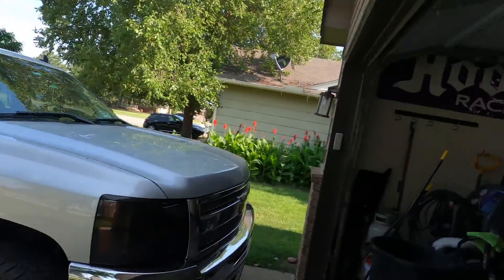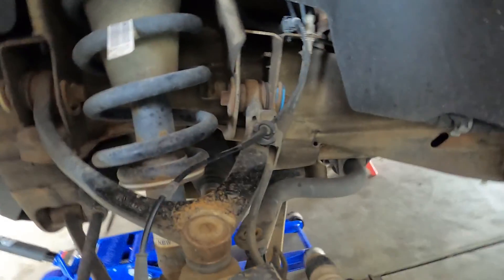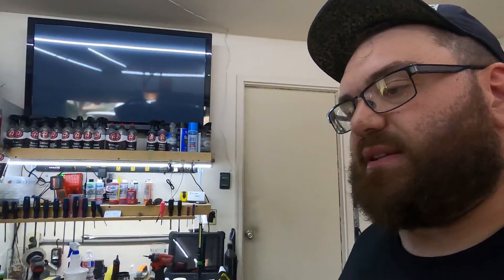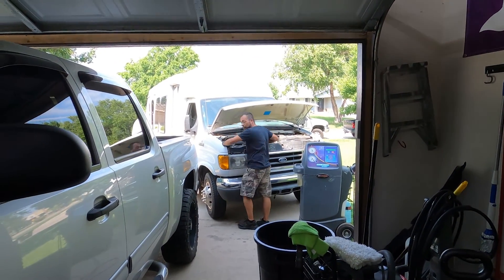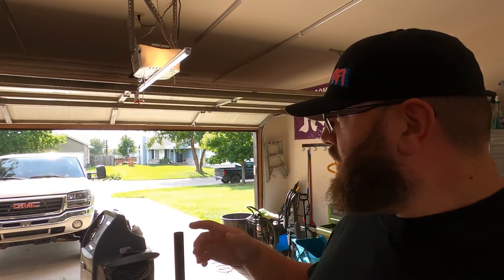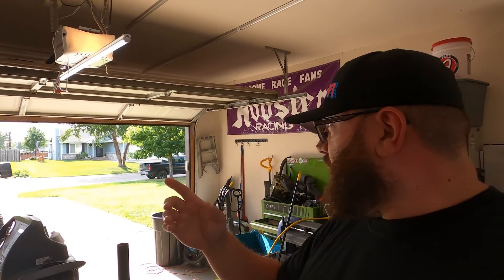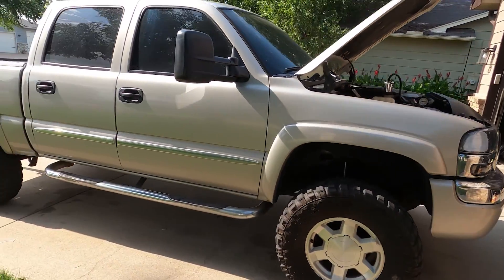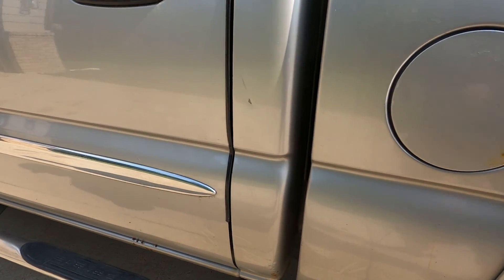2008 Silverado gets a NEW front suspension, Feat. MY Sierra with a coolant leak. LEAK FOUND! 🤦🏻‍♂️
I got the opportunity to repair this GMT900 Silverado that had a popping coming from the front end. Diagnosed the issue and found that the lower ball joints were loose and the uppers weren't as tight as they could/should be. After digging in I also found the outer tie rods needed replacing. All of this was just due to age and mileage I'm sure. They had 150k on the clock and from the look probably had some off-road miles. Got all of that completed as well as adding a MotoFab leveling kit... indifferent feelings on it... well just watch to find out why. On my Sierra, I noticed the temp liked to climb to 240 on the highway and drop back down to normal range during in town driving. found the expansion tank was low, but why?! Found the reason! :)

I have formal training, but I am a slight basket case so Do not take anything I do too seriously!

Want to add some shine and protection to anything that has paint?? Check out Avalon King!